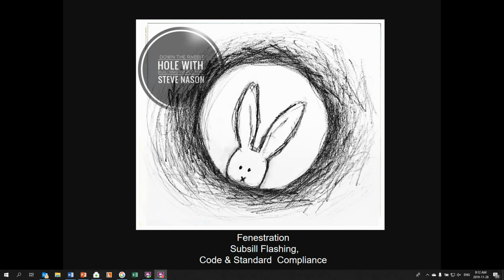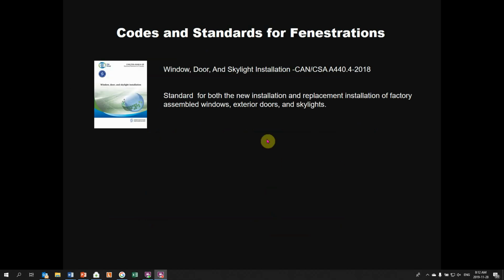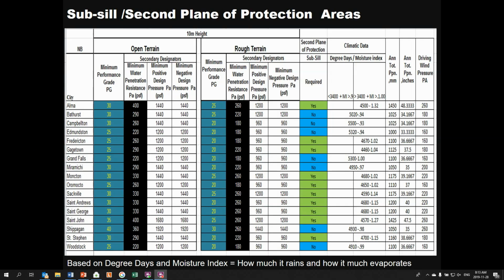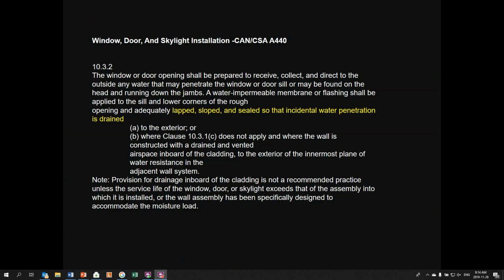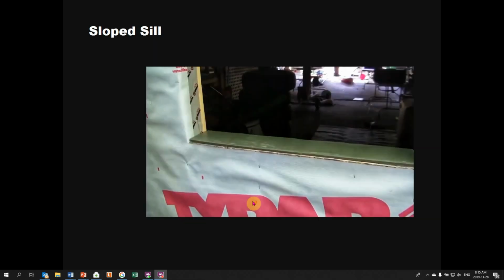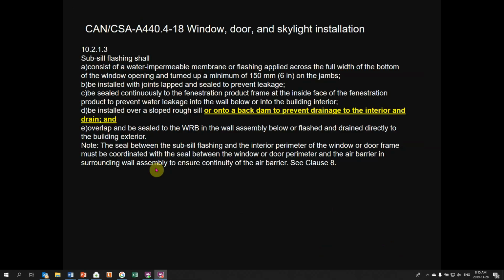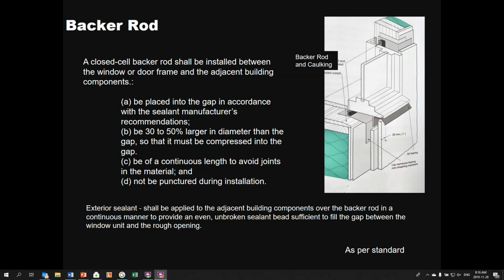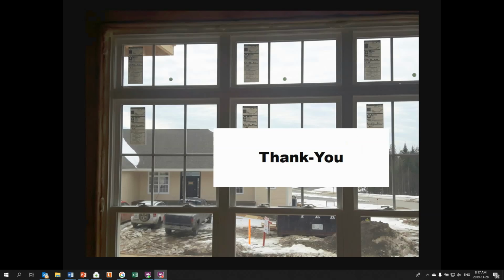Down the Rabbit Hole Sub Sill Flashing for Fenestration's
Discussion on the requirements for Sub Flashing